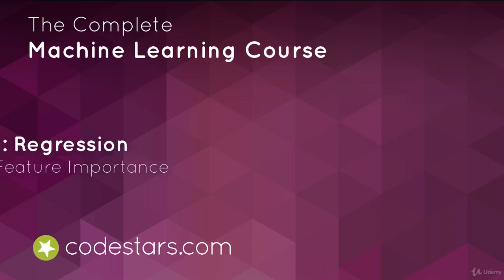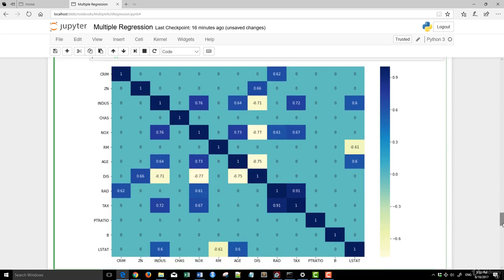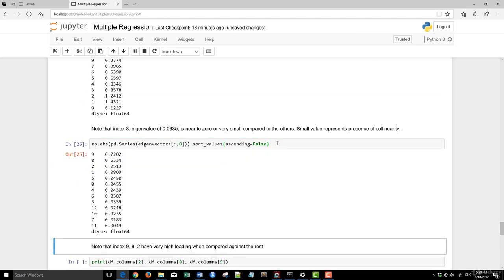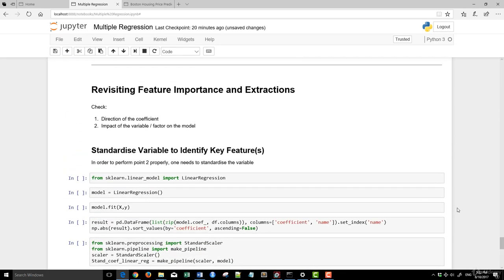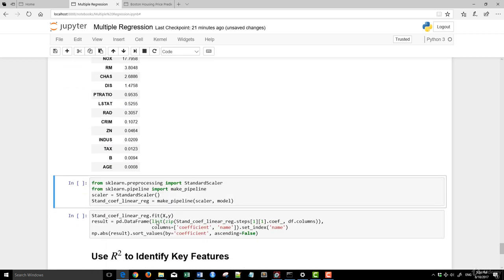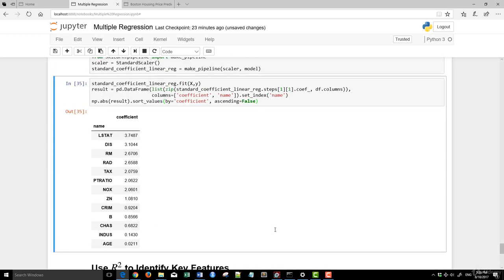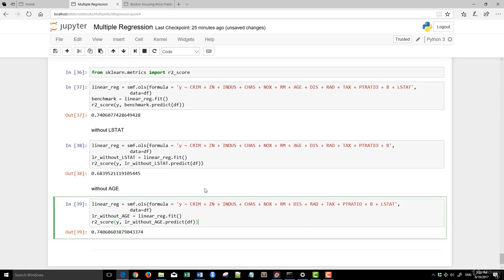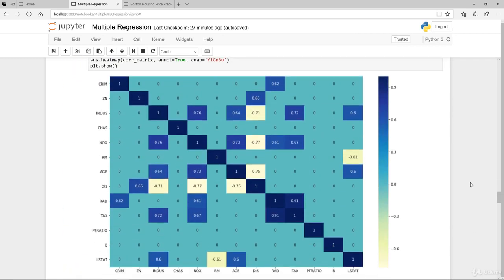17 Machine learning in Python || Multiple Regression and Feature Importance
Coursera course
Machine learning in python
Artificial Intelligence
Scikit
Simple Linear Regression Modelling with Boston Housing Data
Robust Regression
jupyter
spyder
anaconda
Multiple Regression with statsmodel
Multiple Regression and Feature Importance